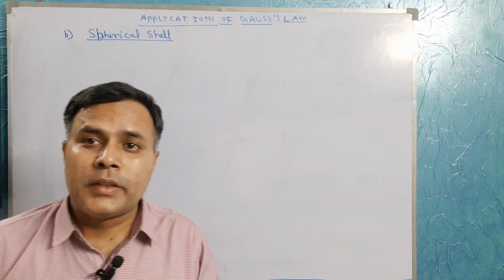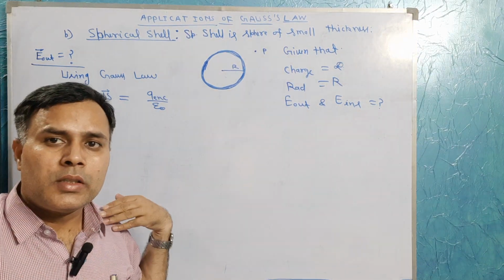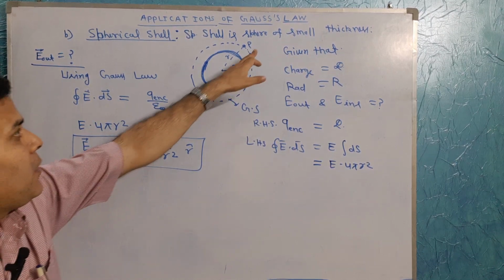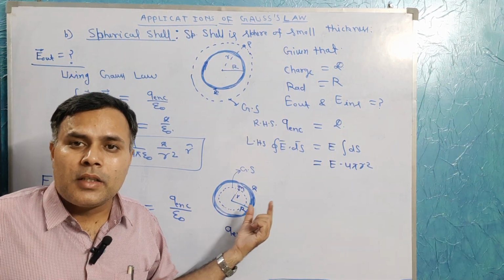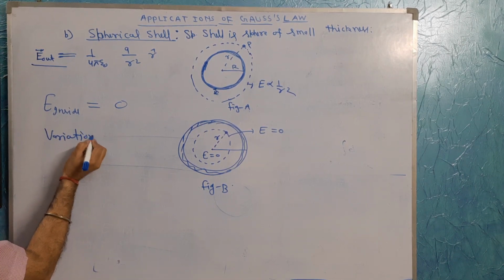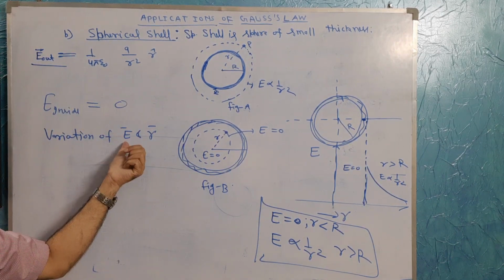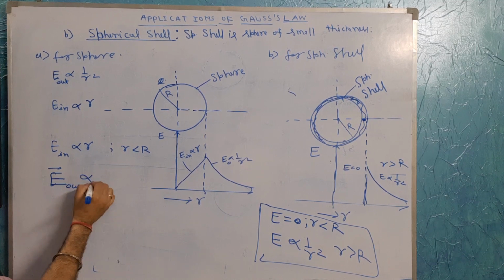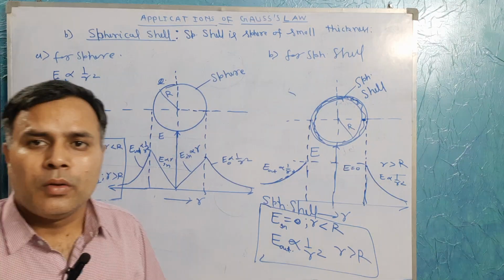Spherical shell Electric Field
@Spherical Shell Field